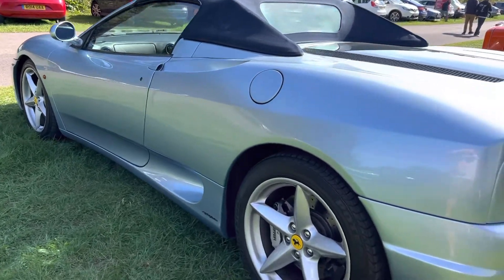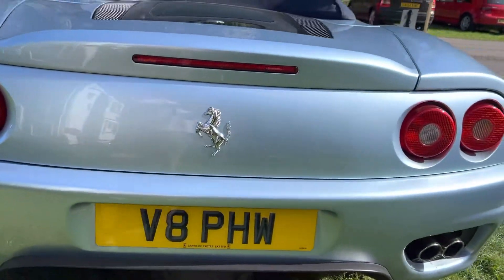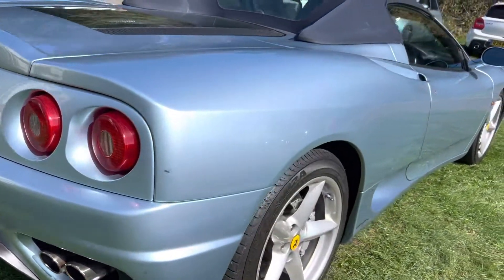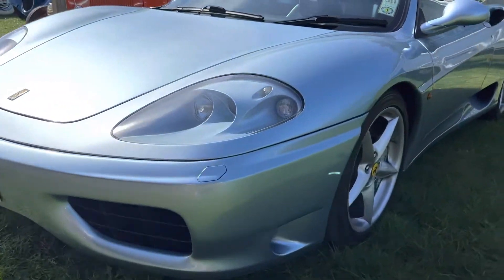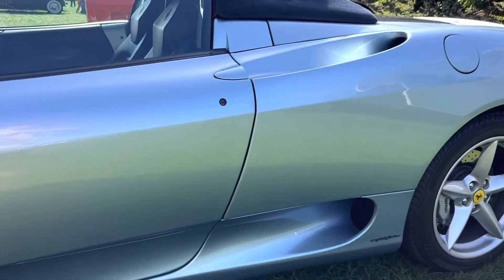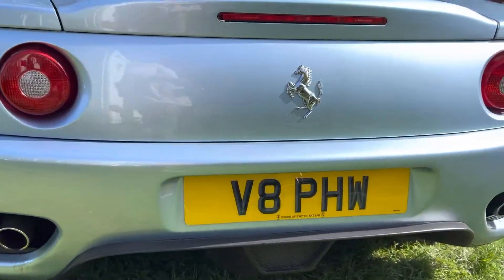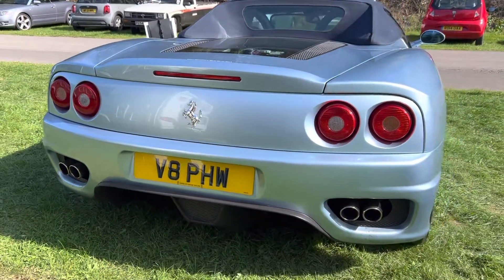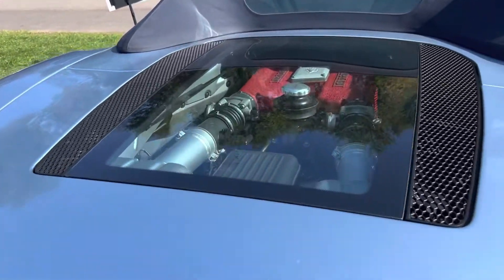Ferrari 360 Spider (400bhp at 8500 RPM!)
All Ferraris are special from older ones to the newer ones. I’ve had the pleasure of being out in one of these things on the Castle Combe tack and it was literally a missile on wheels. Great to see so many brilliant cars at Castle Combe for the autumn classics racing…